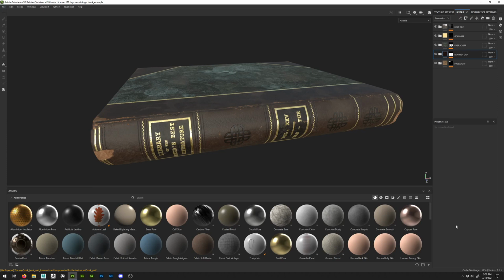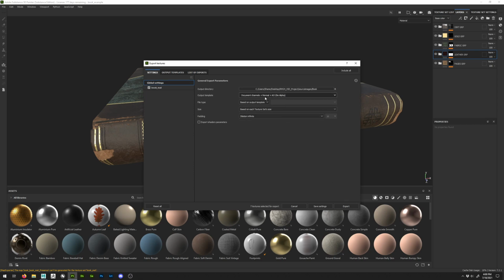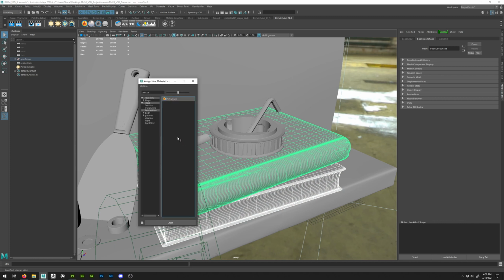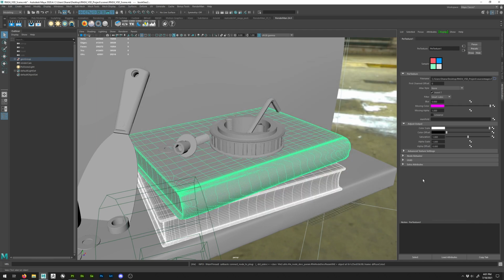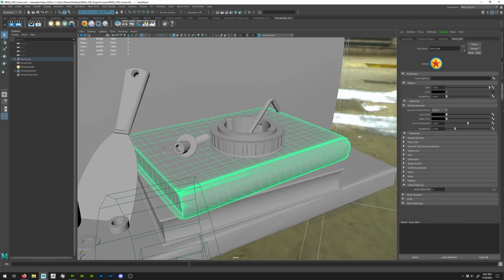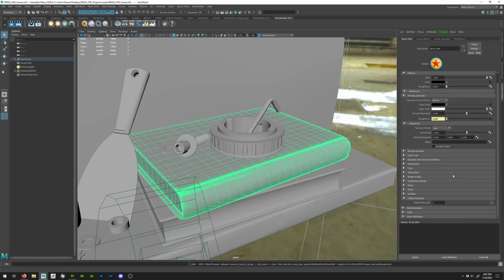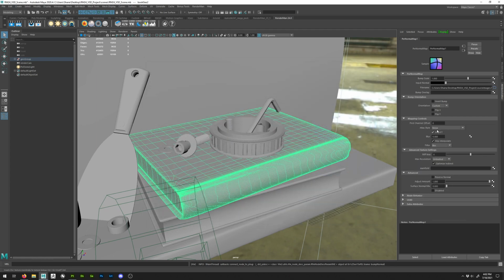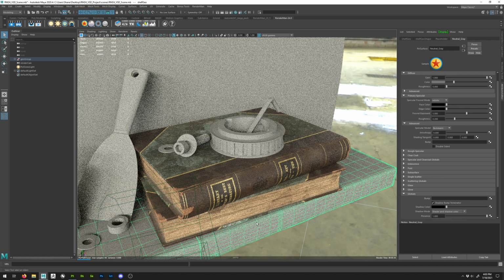Texture Export for Substance Painter to Renderman 24